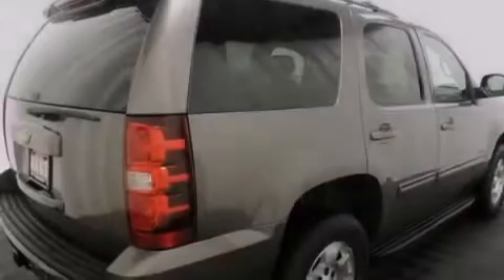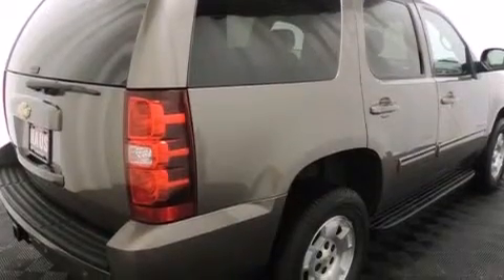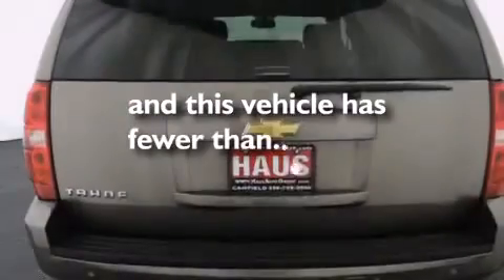Used 2011 Chevrolet Tahoe Canfield OH 44406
We have been honored to serve the Canfield OH area , we promise that your experience at our dealership will exceed your expectations ! Year : 2011 Make : Chevrolet Model : Tahoe Engine : 5.3L Vortec 1000 V8 SFI Flex-Fuel Engine Exterior : Gray Miles : 35,238 Chris Haus Auto Sales LLC 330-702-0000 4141 Boardman Canfield Rd Canfield , OH 44406